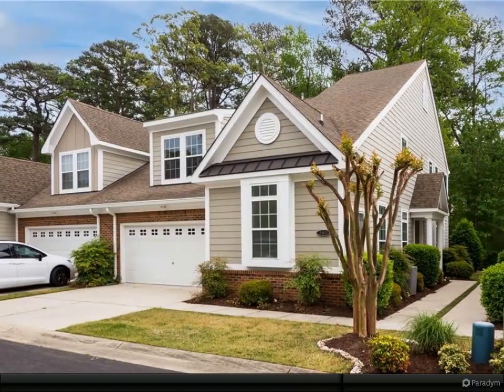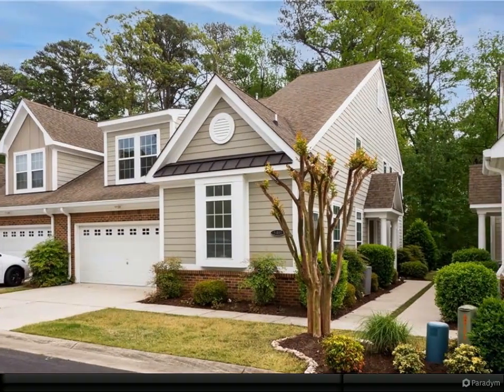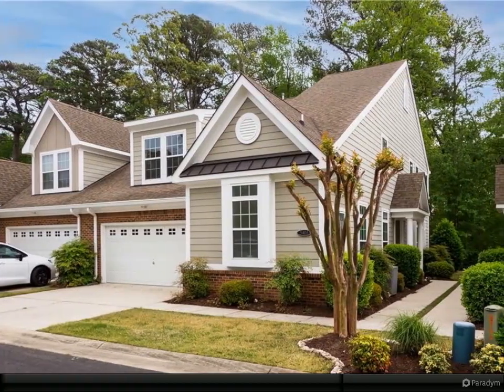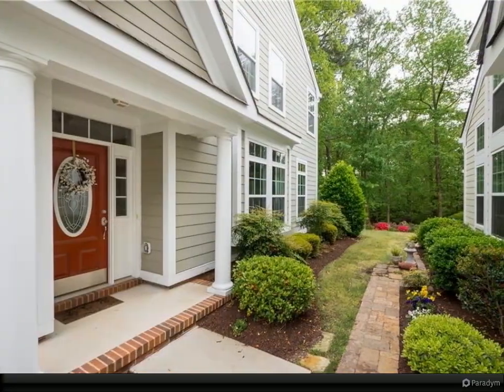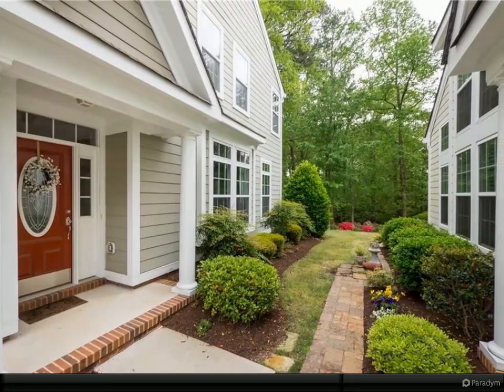Homes for Sale - 5405 Ornamental Way, Virginia Beach, VA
3 full bath, 1 half bath